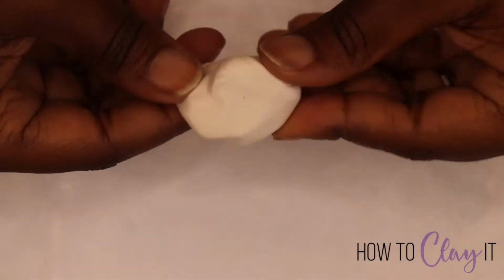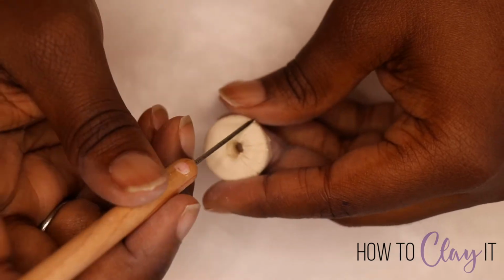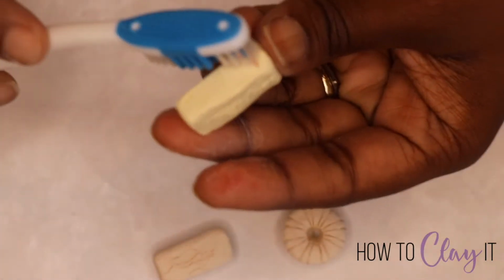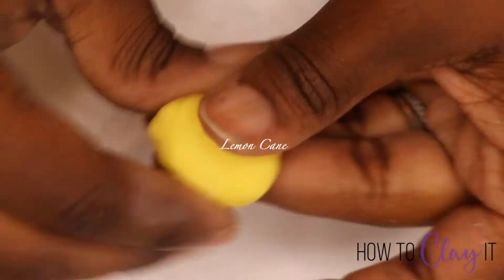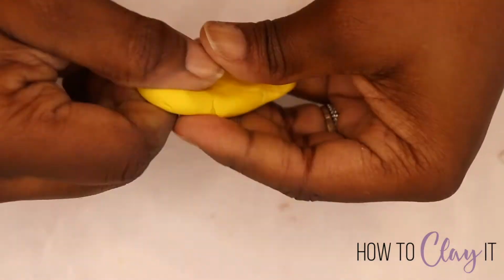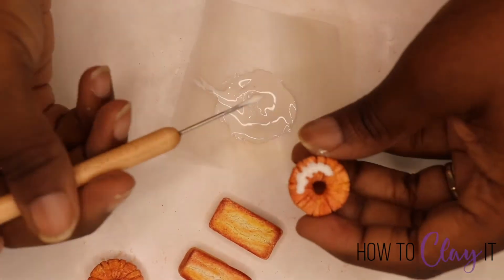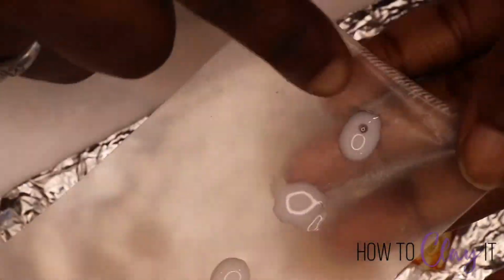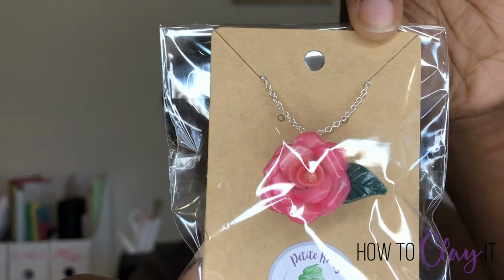How To Clay It | Polymer Clay Pound Cake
Hello! Welcome to How To Clay It!
My name is Ciera and on this channel I will be recreating items using polymer clay. I am excited to create fun content for you guys.

Facebook: How To Clay It

ETSY SHOP
You can purchase my polymer clay jewelry in my Etsy shop by following the link above. Want a custom order? I take those too!

MUSIC
Produced by Todd Wilson